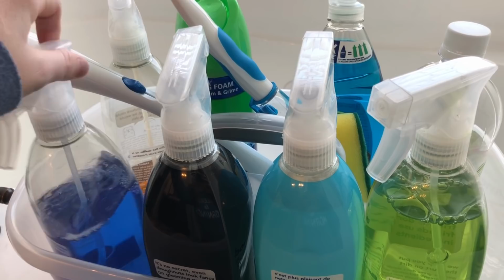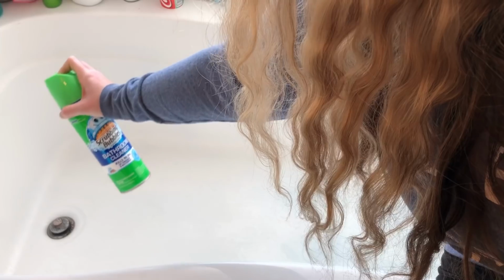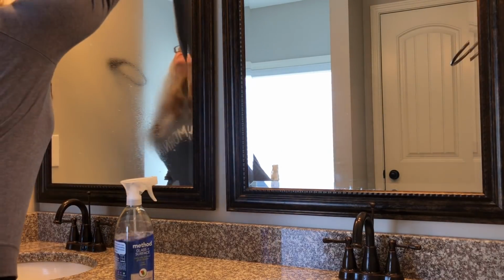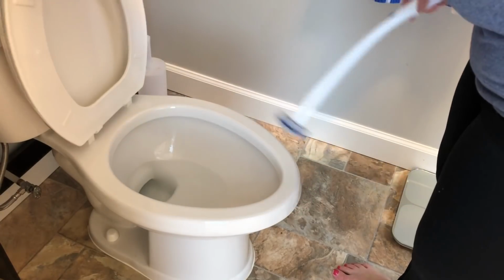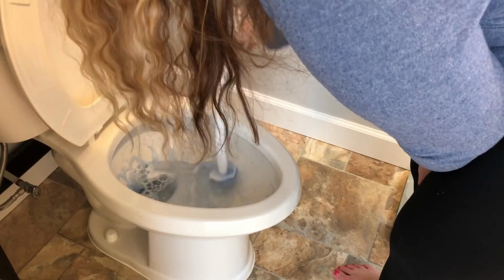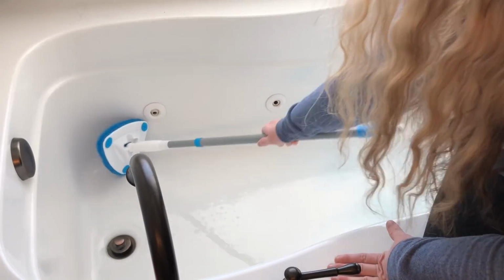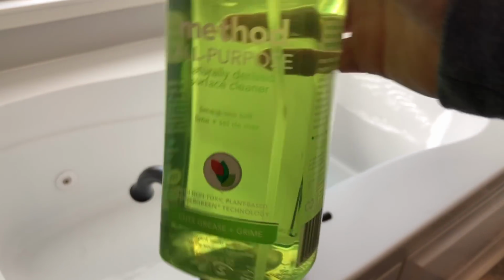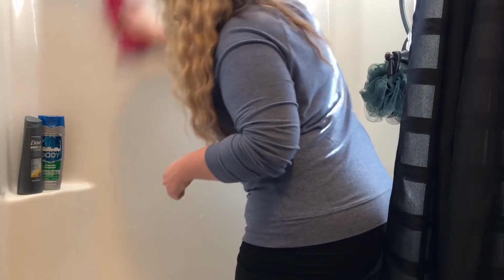CLEAN WITH ME | BATHROOM CLEANING ROUTINE 2018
-Mackenzie

Products Mentioned/Faves:
Tub & Tile Scrubber
Method Wood Cleaner
Method Granite Cleaner
Method Glass and Surface Cleaner
Method Antibac Bathroom Cleaner
Mrs. Meyers Multi Purpose Cleaner
Weiman Daily Cook Top Cleaner
Bona Mop
My Dyson
Dyson V7 Motorhead

Filming & Editing
Ring light
Macbook Pro